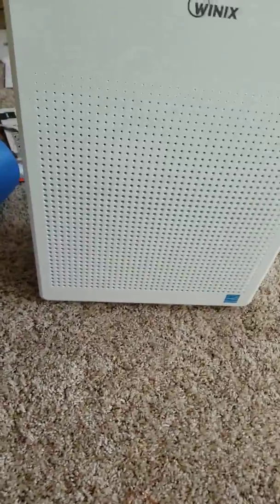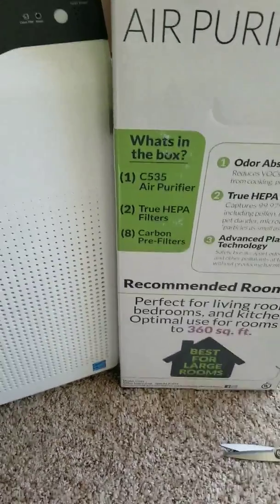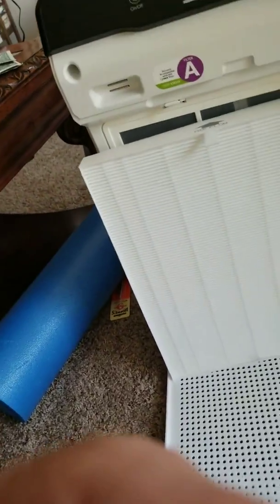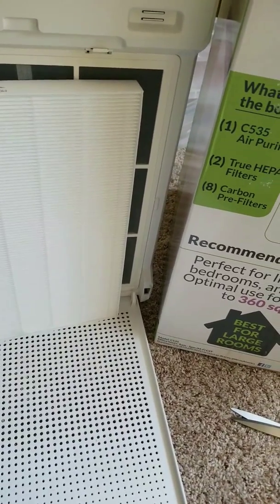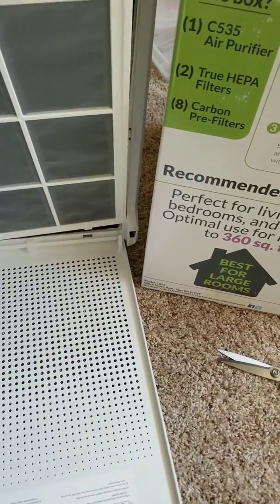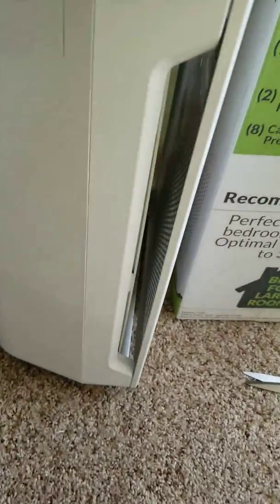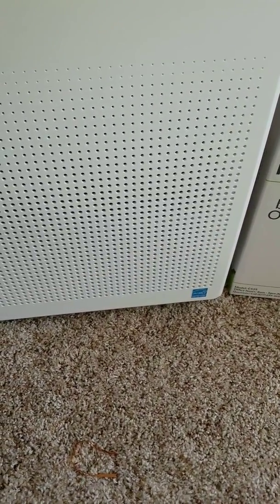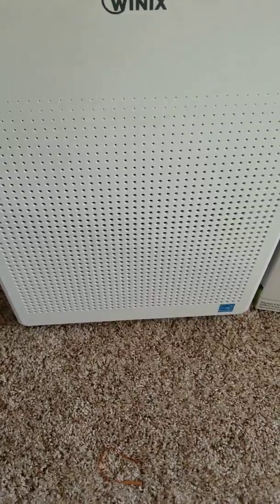Winix c535 air purifier single hepa filter correctly installed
Winix c535 air purifier single hepa filter correctly installed. Many others have been making the mistak of using both hepa filters when in fact only one single filter ought to be used. Felt like giving back to the world a little knowledge after so many years of consuming data, time to produce a little. Take care friends of YouTube 😊 :) Here's the promo video

As an aside, it is much louder now that i removed both HEPA filters so that leads me to believe that due to less restrictiveness through obstruction there is far more throughput and as such, more purifying. Like a 2-3X increase on noise level(only always used turbo setting)...